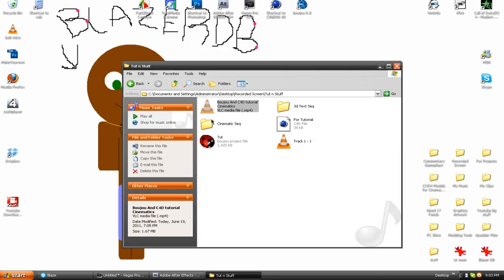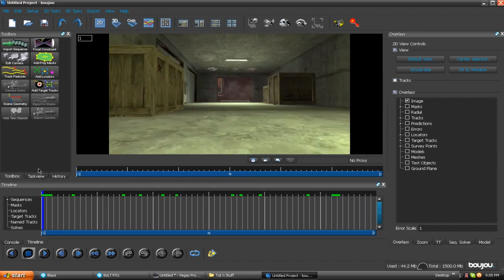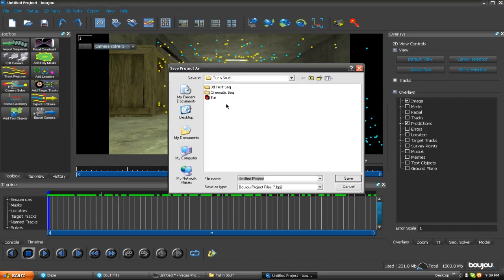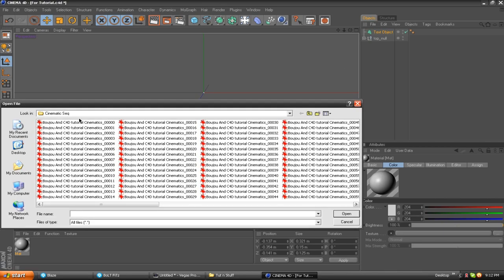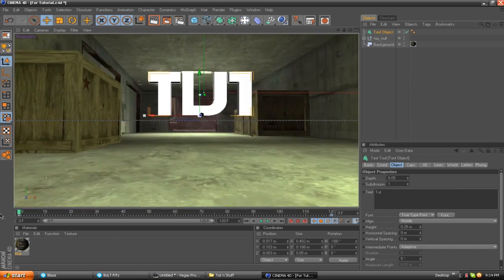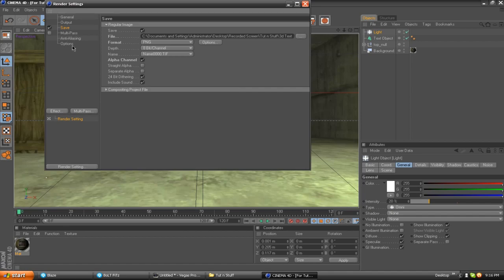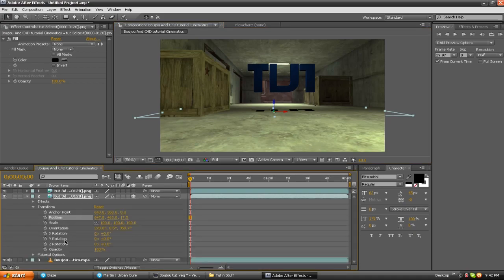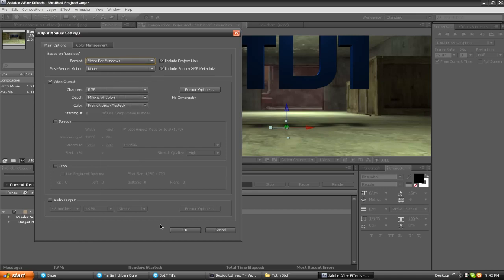Tutorial - Using Boujou and C4D On COD Cinematics By ScribsIsArtsy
a like for this new boujou tutorial? whats up guys, getting close to 15k now, what shall we do for 15k :/

-Rossi